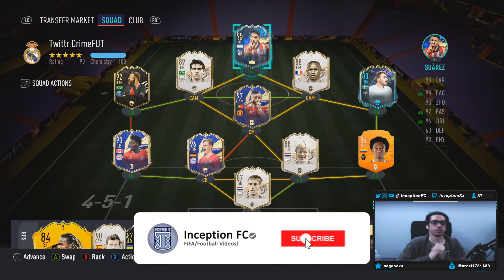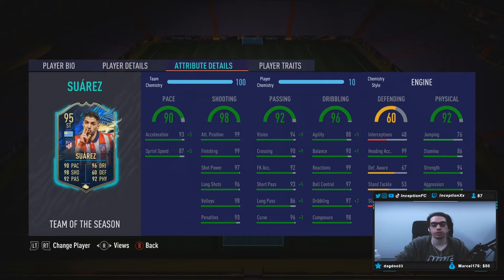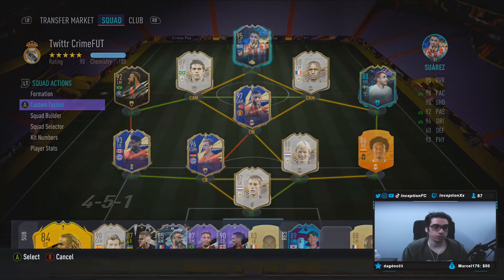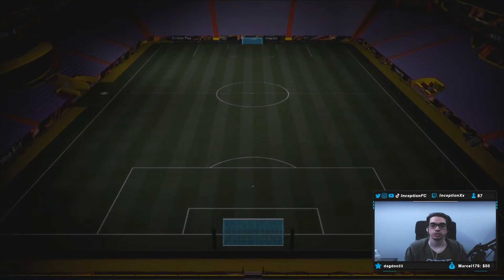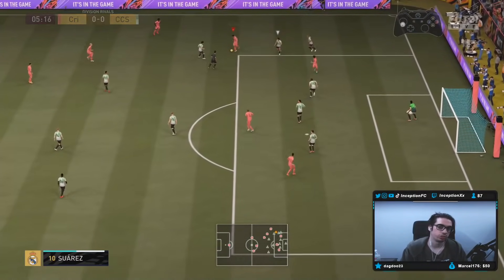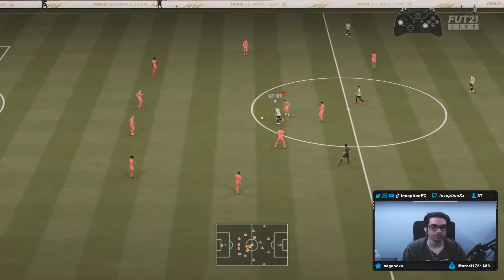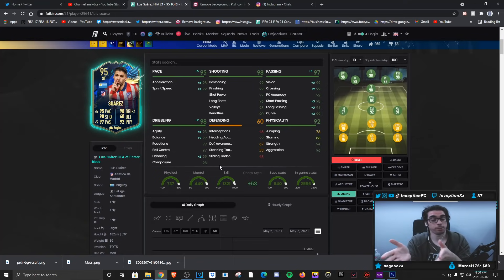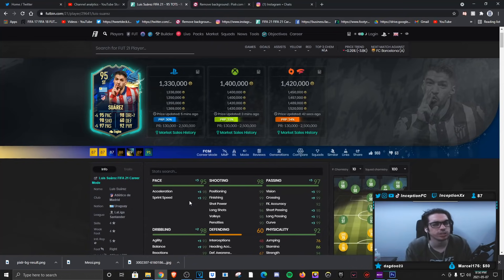GOALSCORING MACHINE! 🦾🤖 95 TEAM OF THE SEASON SUAREZ PLAYER REVIEW - FIFA 21 ULTIMATE TEAM